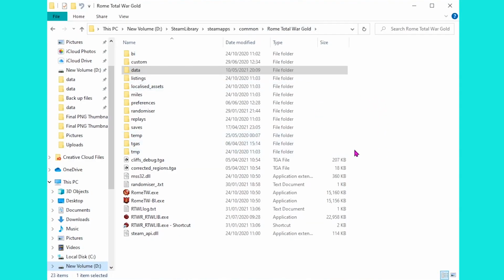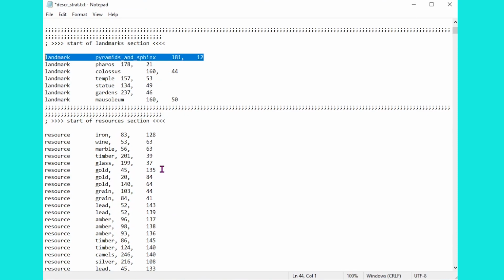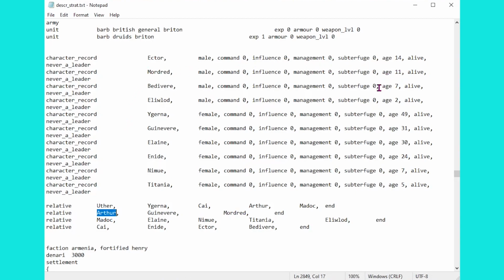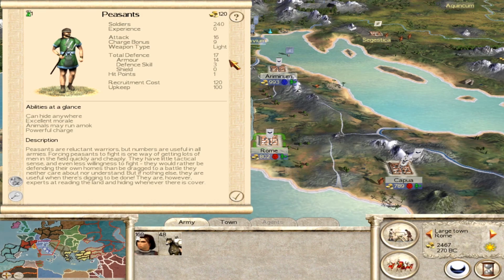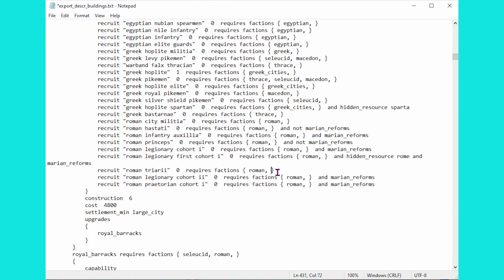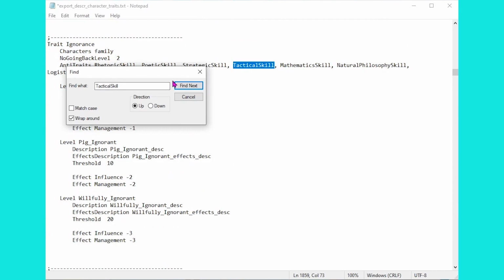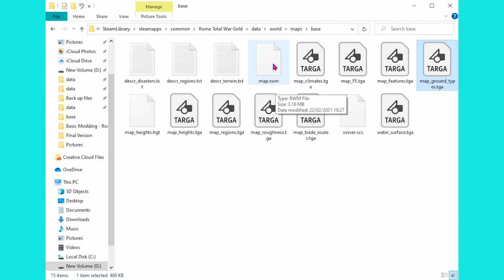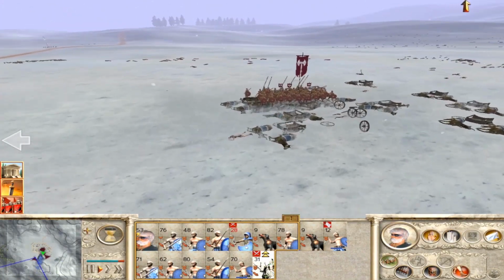Basic Modding Guide | Rome Total War [Original, Remastered, Barbarian Invasion & Alexander]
0:46 Data Folder file path
1:50 descr_strat file path - unlock factions, edit resources, change starting cities or armies
2:46 descr_strat - unlock factions, edit resources, change starting cities or armies
8:00 Family tree
8:56 descr_mercenaries
9:20 export_descr_unit overview
10:52 export_descr_unit - units stats
11:34 export_descr_unit - Formations e.g. Phalanx and Testudo
12:06 export_descr_unit - Attributes
13:10 export_descr_unit - Add units to different factions
13:58 export_descr_buildings - Edit building cost, effects, faction ownership
15:33 export_descr_buildings - Units available befor or after Marian Reforms
17:13 descr_sm_factions - factions colours, culture, naval invasion likelihood
18:11 export_descr Ancillaries/Character traits
20:41 descr_names / names
21:42 Text Folder - Change settlement and region names
21:59 Text Folder - Campaign Descriptions
22:40 UI folder
23:07 Maps
24:14 Preferences - FOW, change city names like in Med II
25:38 Rome Remastered Troubleshooting